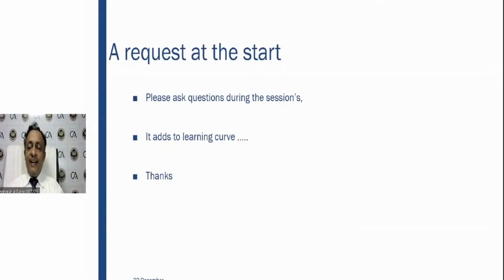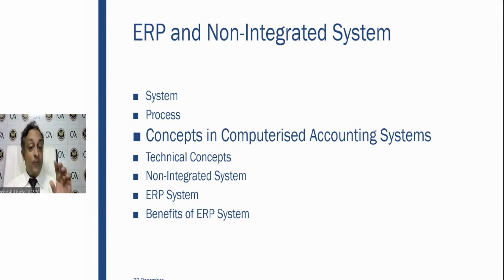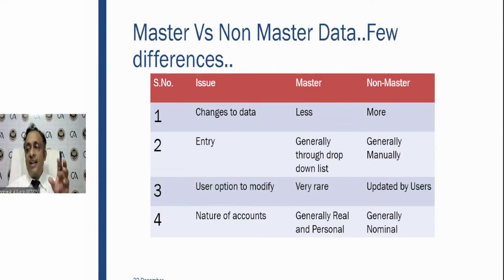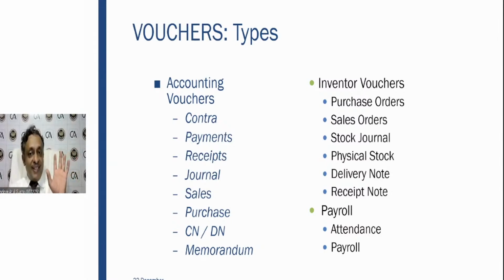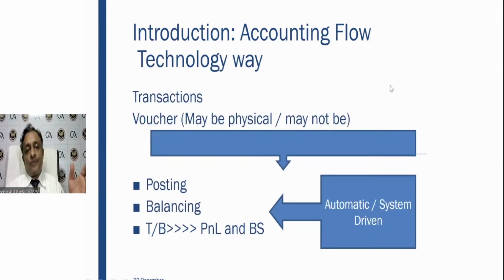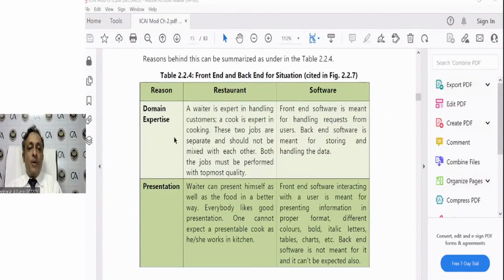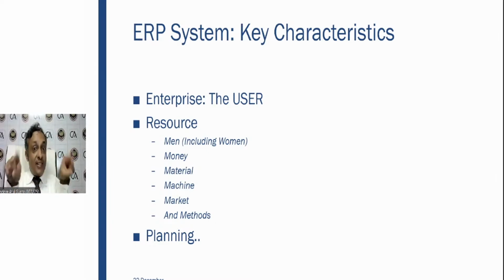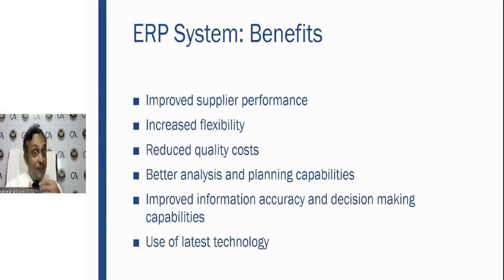Intermediate Paper 7A: EIS | Topic: Ch-2: Financial and Accounting...| Session 2 | 22 Dec, 2022